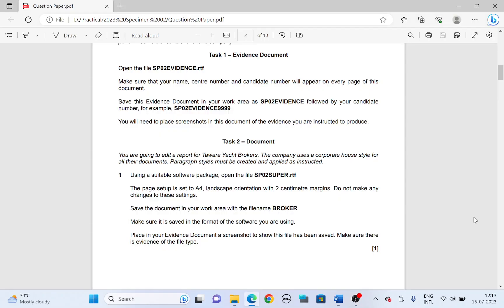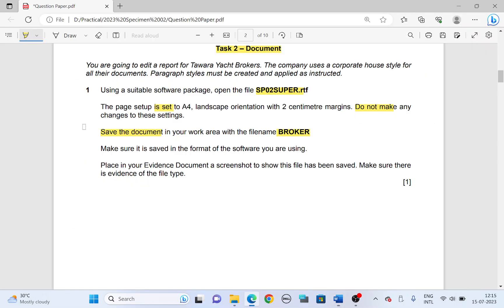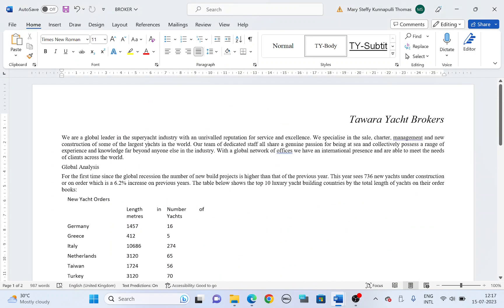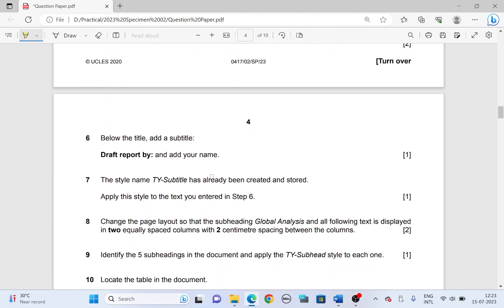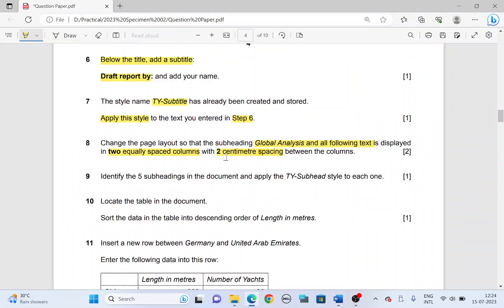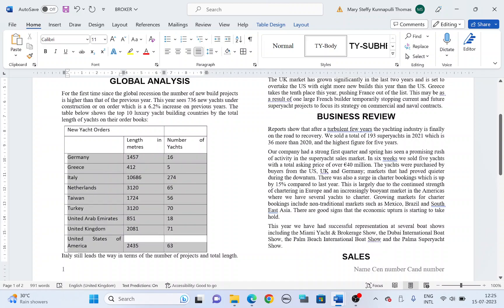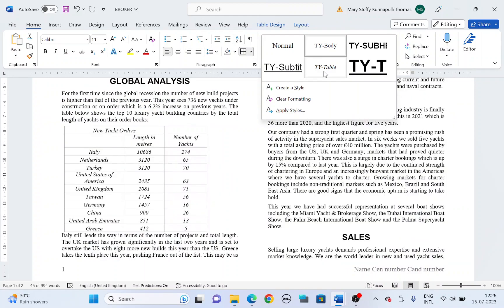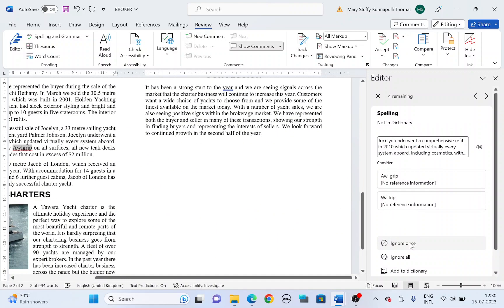0417 ICT Specimen 2023 Paper 2 Document Production (MS Word)